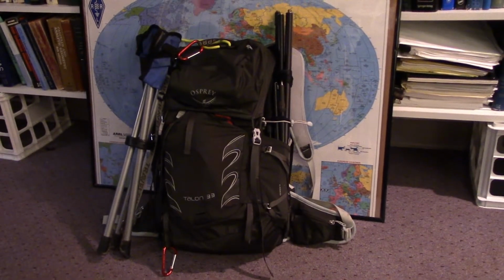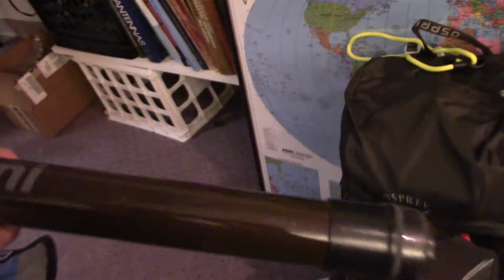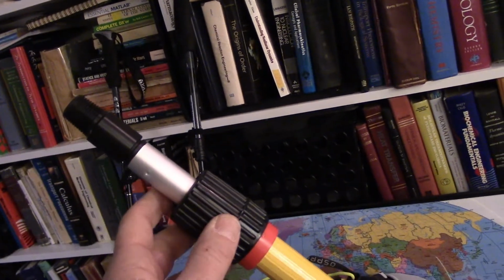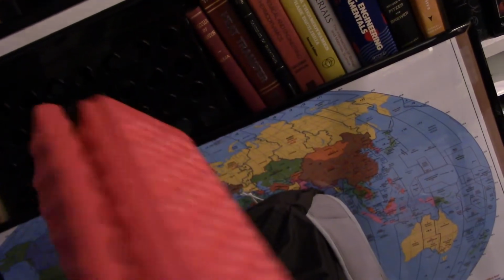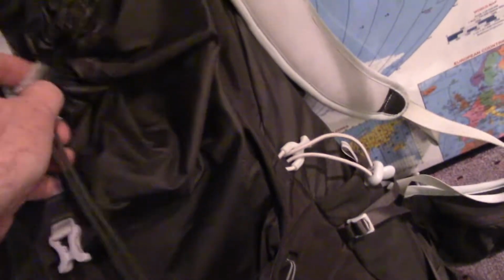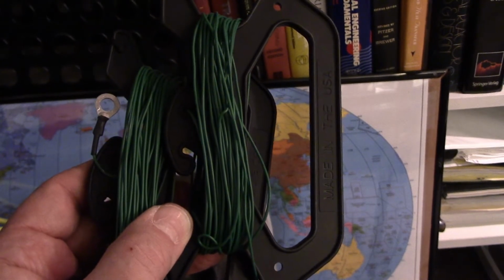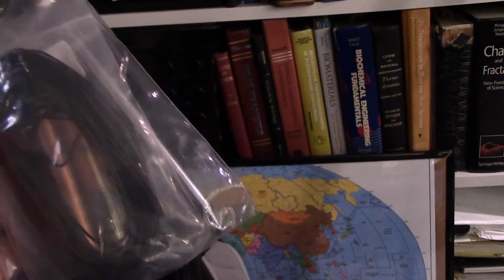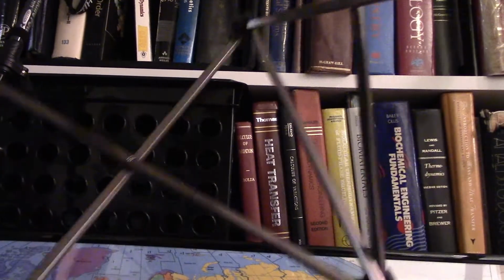The Hiking Ham, a New Video Log About Hiking and Portable Ham Radio Ops, #1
This is The Hiking Ham, call sign AA8PI, and this video shows what I carry in my backpack when hiking and doing portable ham radio ops